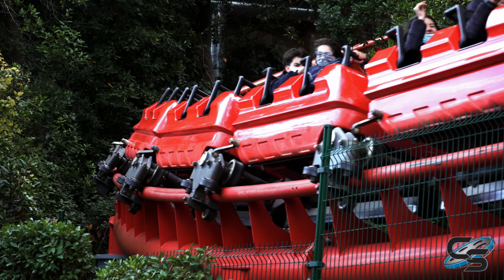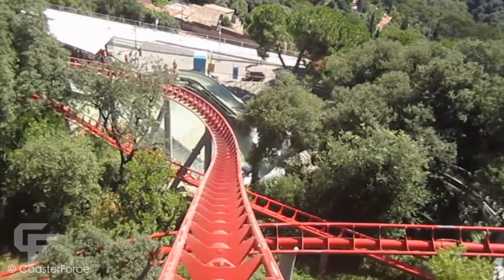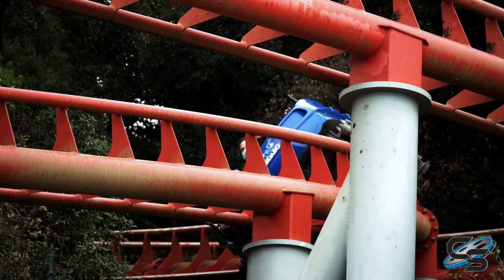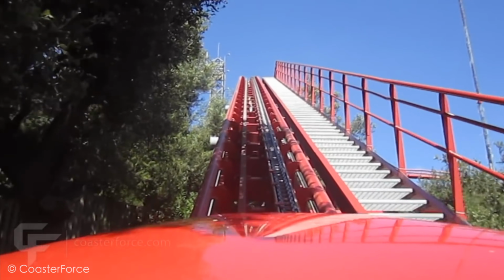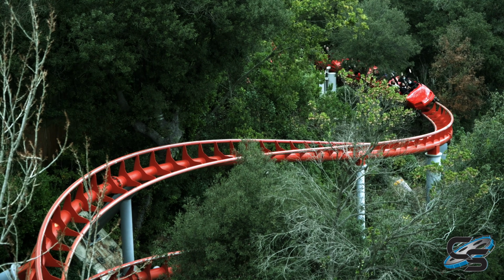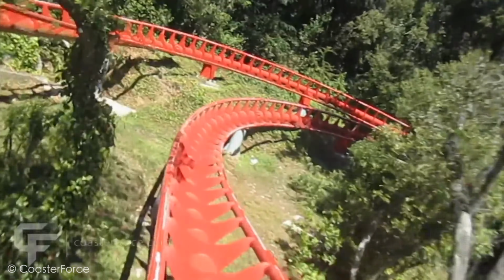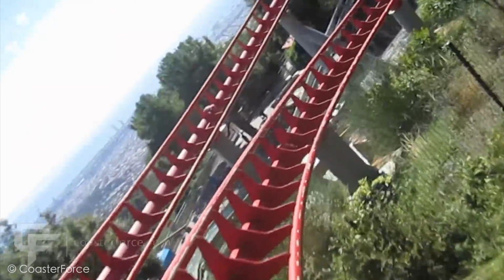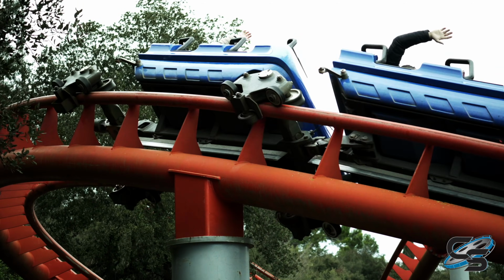Muntanya Russa Review Tibidabo Awesome Vekoma Terrain Coaster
This 2008 custom Vekoma family coaster drops riders off the side of a Mountain, with an incredible view from the first drop of Barcelona and the Mediterranean Sea!

MY GEAR:
Sony a6500
35mm Lens
18-105mm lens
18-135mm lens
70-350mm lens
Sony ZV-1
Zoom H1n
MOZA AirCross Gimbal
AT2020

Thanks to Casey Rentmeester for creating the Coaster Studios intro!